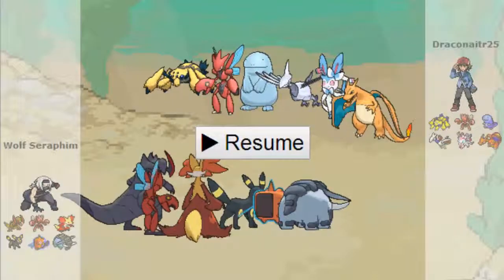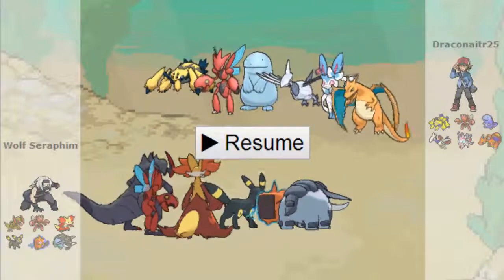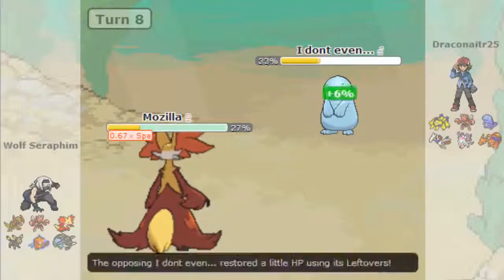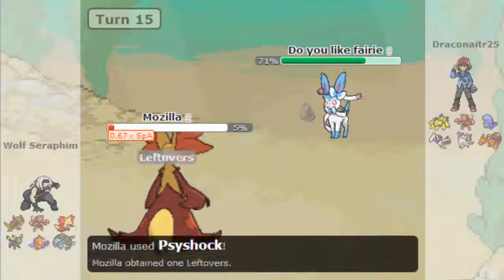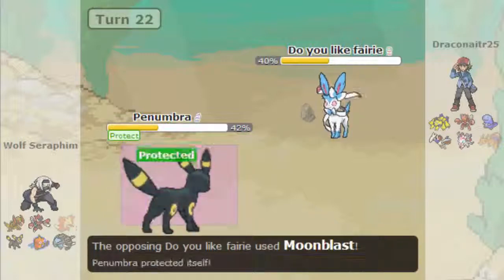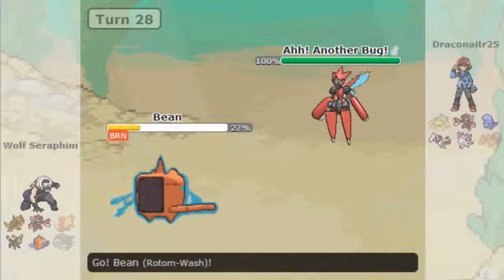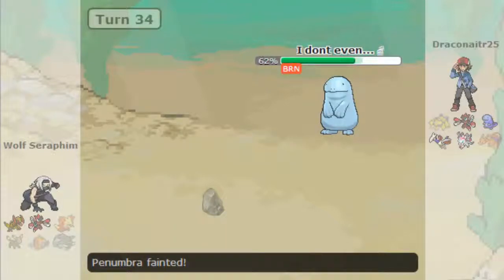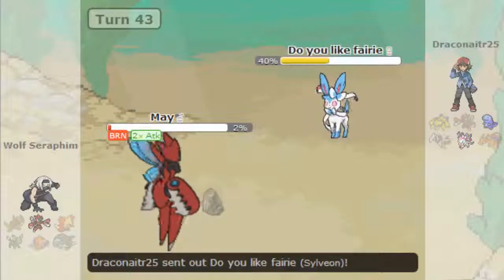2nd Annual OU Tournament Round 1 - Wolf Prince vs Draconairt25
Sorry for the wait, but here's the third battle of the first round!